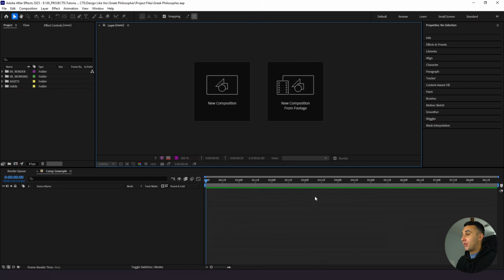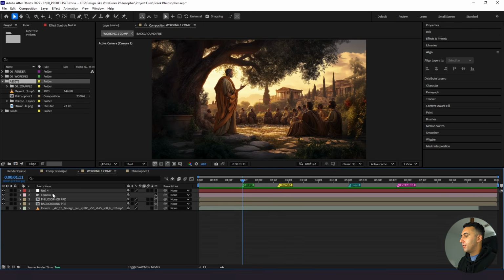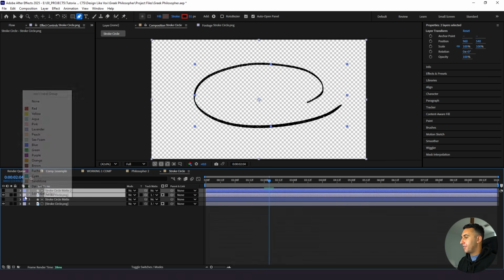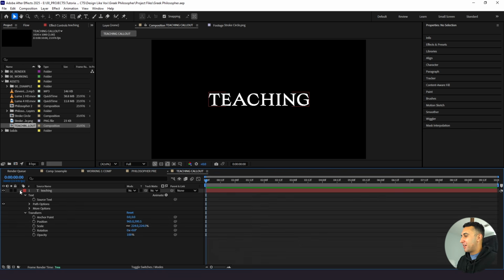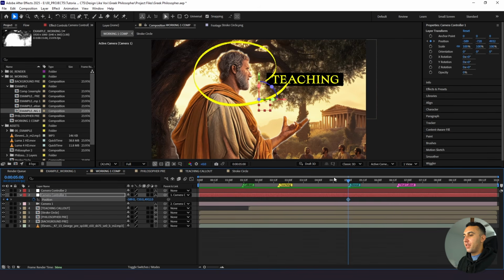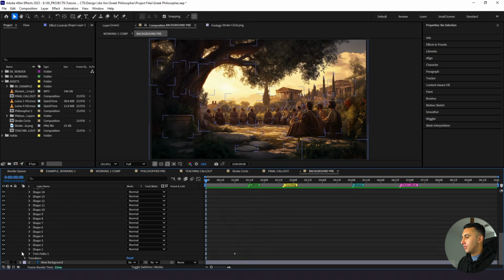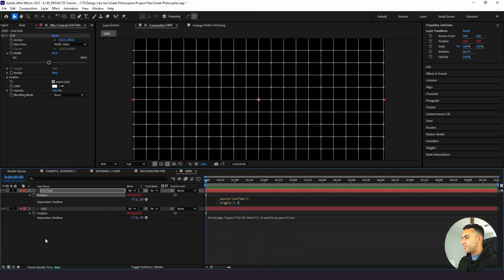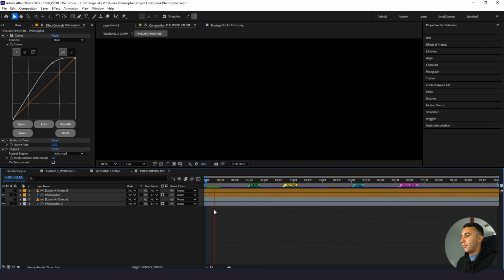Johnny Harris Animation With A Twist | VOX Style (After Effects Tutorial)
In this advanced After Effects tutorial, I show you how to create a Johnny Harris-style Vox animation with my own unique twist—turning just one photo into an entire motion graphics piece. You'll get an expert-level walkthrough on designing and animating your scenes, using custom transitions and techniques that elevate your edits to a professional standard.

This video is perfect for motion designers and video editors looking to master creative storytelling with minimal assets while adding their own style.

Drop a comment to share your thoughts or let me know if you want me to dive deeper into any part of the workflow.

0:00 - INTRO
0:12 - Importing Assets
1:57 - Audio in AE
2:40 - My Creative Process
3:30 - Editing Smart With Markers
5:12 - Tutorial Start
5:40 - Working in 3D Space
9:05 - Circle Stroke Callout
13:40 - Parallax Tip
14:10 - Reveal Philosopher
17:12 - Create Teacher Callout
19:27 - Sauce Tip: Wiggly Animation
21:44 - Roughen Edges
23:14 - Reveal Hard Cut
24:35 - Final Callout
26:15 - Sauce Time!
26:45 - Adding Lines Throughout Background
30:30 - Background Transition
32:20 - Camera Lens Blur
33:20 - Animated Grid
36:20 - Getting that Vox Look
37:20 - Puppet Pin Tool